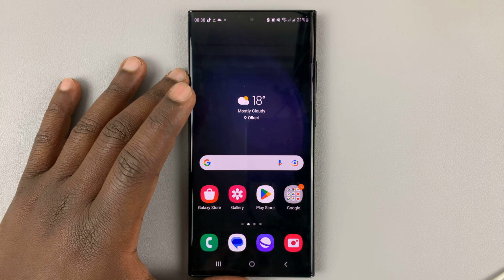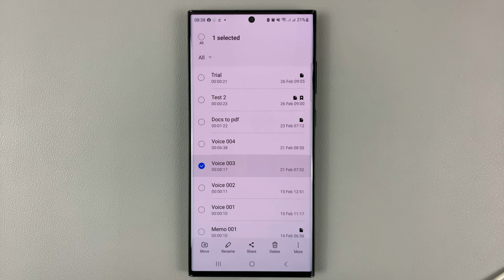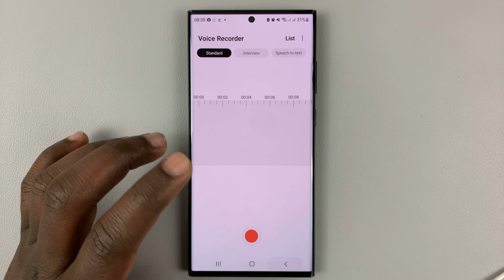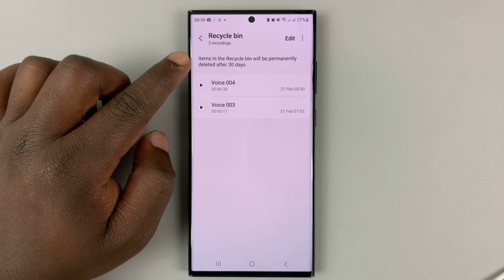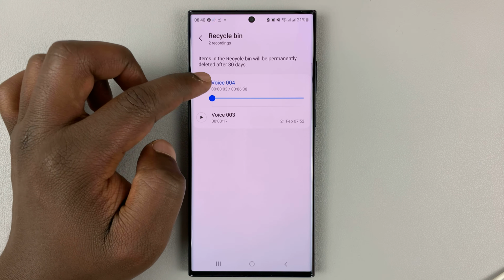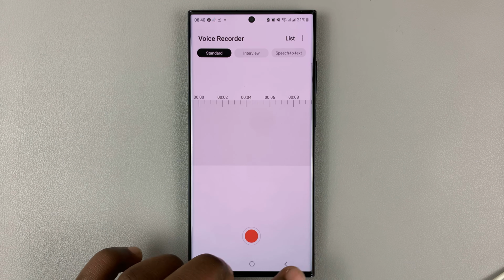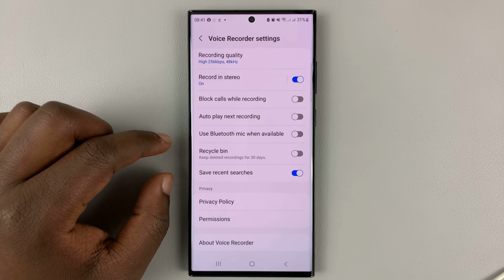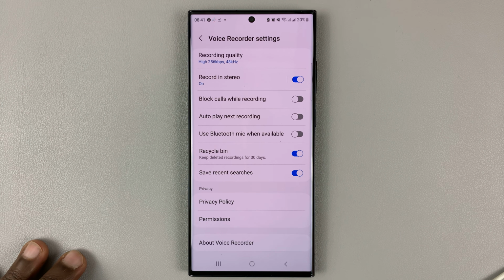How To Recover Deleted Voice Recordings In Samsung Galaxy S23's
If you accidentally deleted a voice recording on your Samsung Galaxy S23, S23+, or S23 Ultra you can restore it. Usually, when a recording is deleted, it's moved to the phone's recycle bin.

You can restore the voice recording within the 30-day grace period, after which, it will be permanently deleted from the phone.

To do this:
Launch the Voice Recorder app
Tap on the three dots at the upper right corner next to List
Tap on Recycle Bin from the menu that appears
You can see the recordings that were deleted
Find the recording you'd like to restore
Long press on the recording
Tap on Restore at the bottom

Cell Phone Tripod Adapter